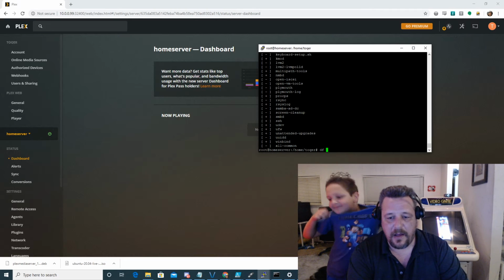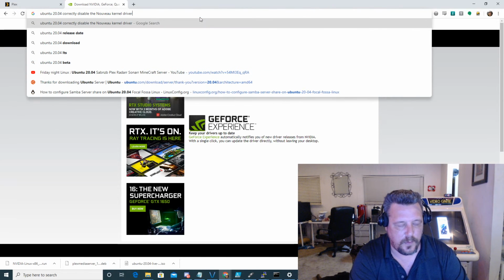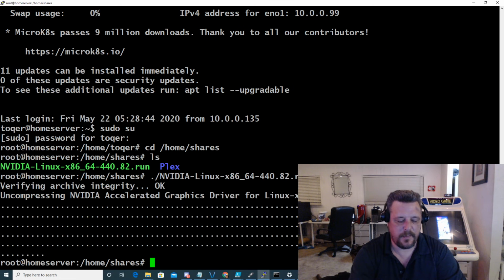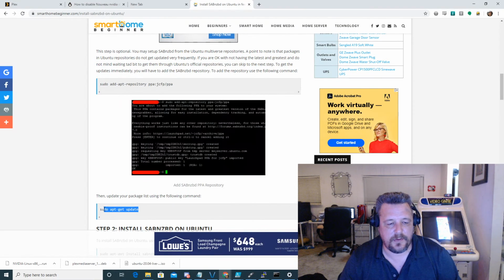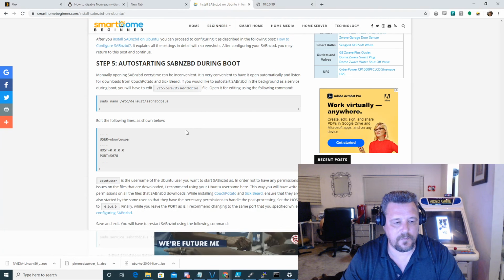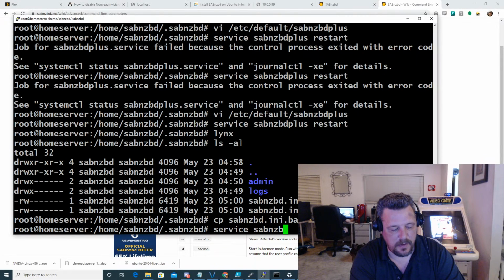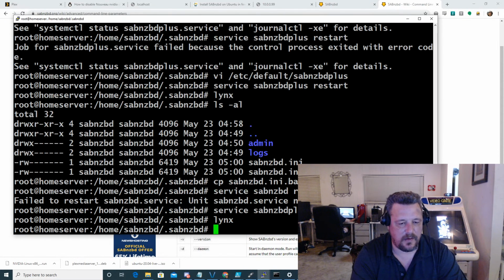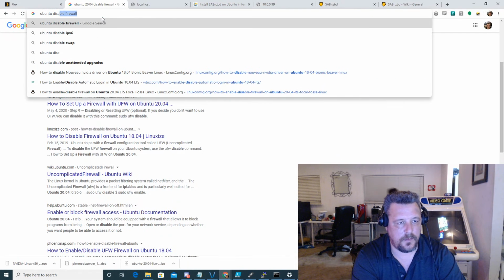Friday night Linux : Ubuntu 20.04 Sabnzb Plex Radarr Sonarr MineCraft Server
Setting up a home server for things.